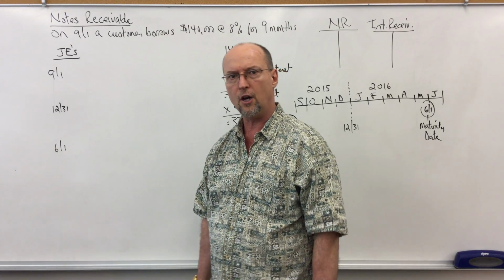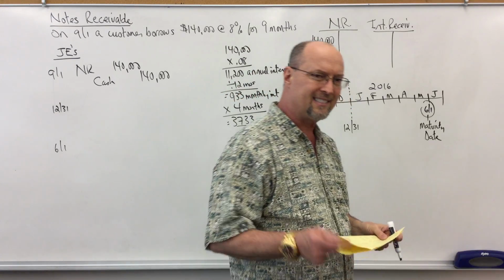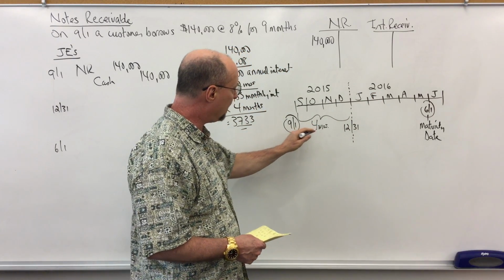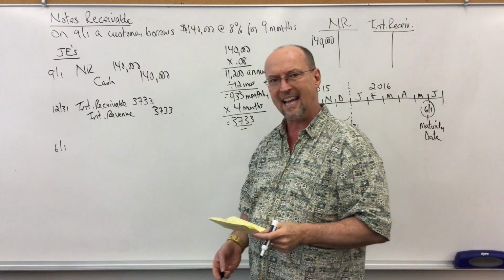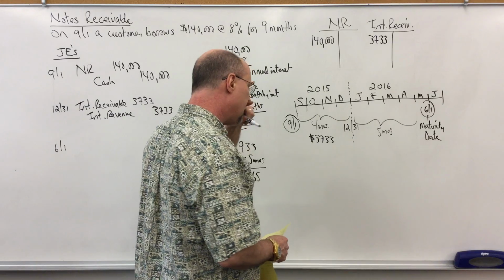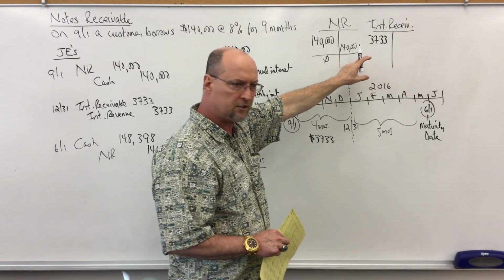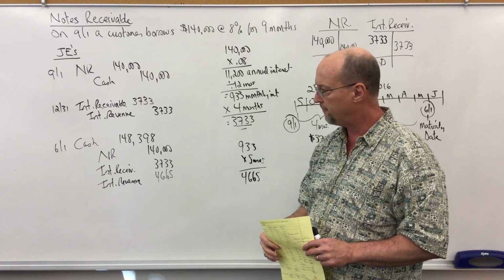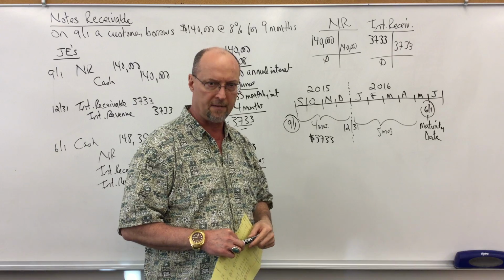Notes Receivable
A note receivable is a written promise to receive a specific amount of cash from another party on one or more future dates.